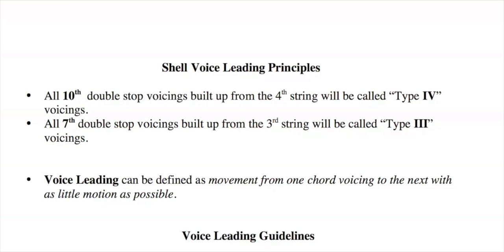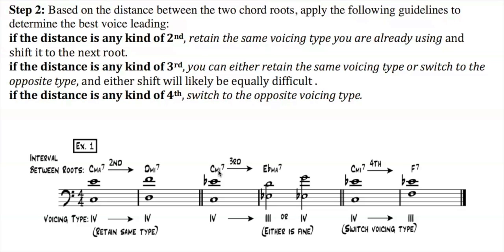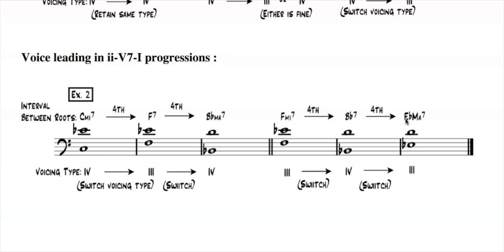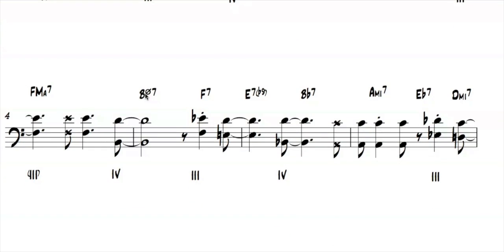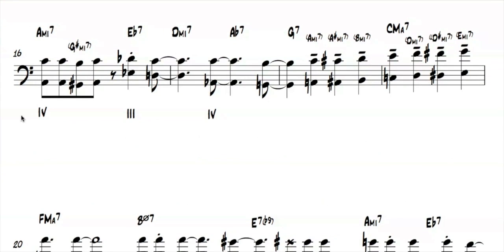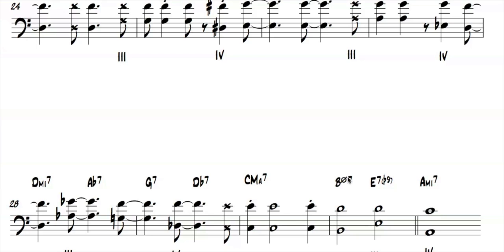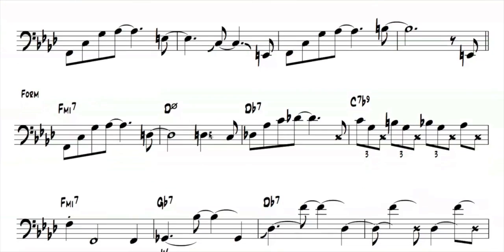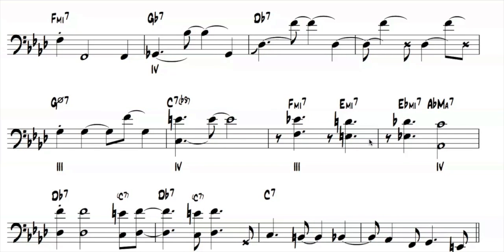Shell Voicing Music Examples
This is a supplemental video of narrated music examples to go with the topic of Part 5 of the Jazz Bass Technique Series ("Voice Leading and Range"). It features a brief overview of the voice leading guidelines plus a narrated explanation of the techniques used in two transcribed excerpts featuring double stop voicings extensively.

0:00  Spoken introduction
0:30 Voice leading principles and guidelines (written/narrated)
3:16 Voice leading in ii-V7-I progressions
5:21 Fly Me To The Moon transcription and annotated analysis
13:15 You Don’t Know What Love Is transcription and analysis
18:34 Outtro